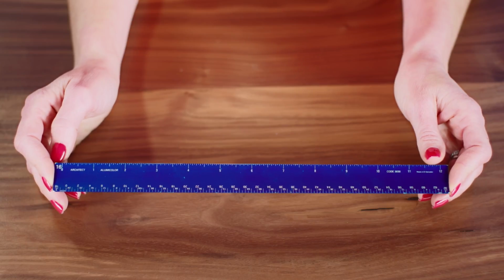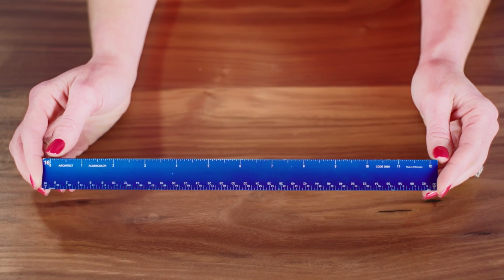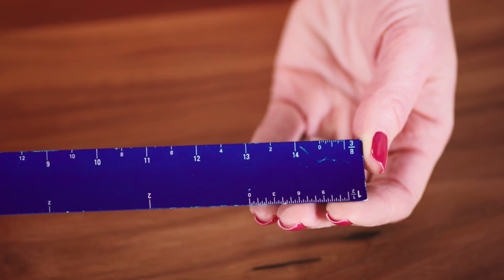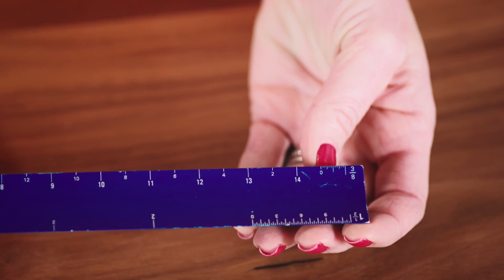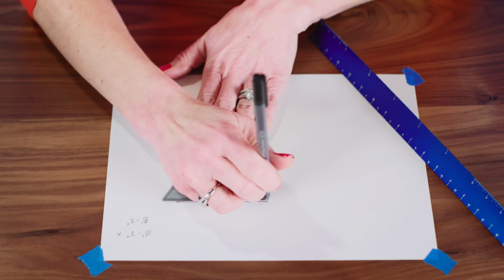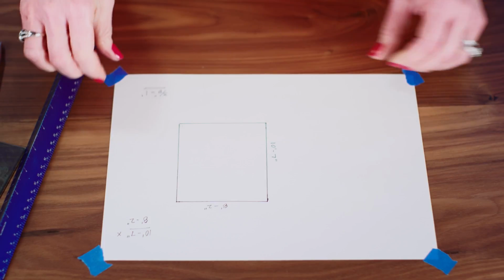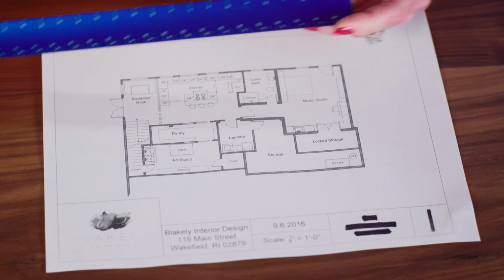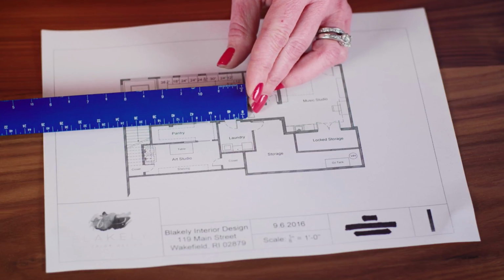Blakely Interior Design: Design Dish- The Scale Ep 04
Using an architectural scale is VERY important for space planning. We're showing you how to do it right so you can fit that beautiful furniture you've been eyeing. Don't skip this episode!